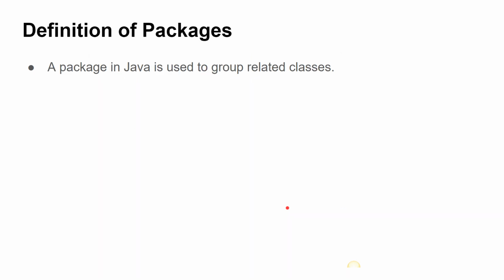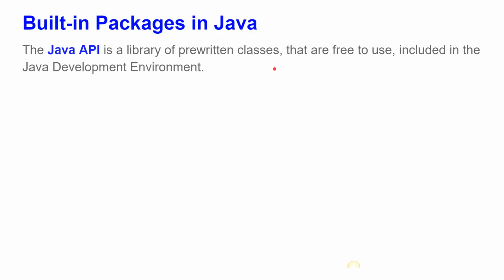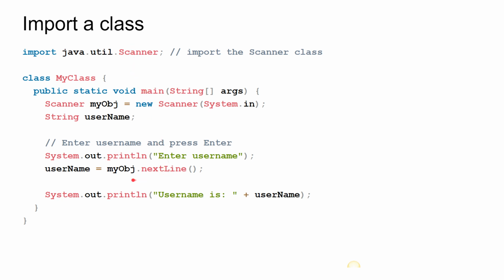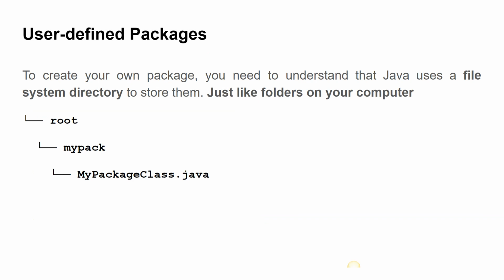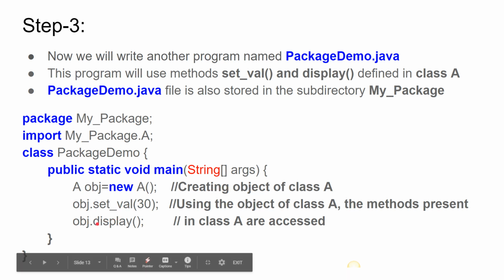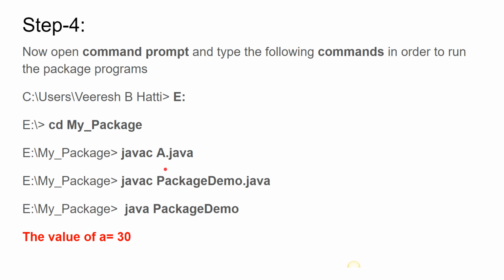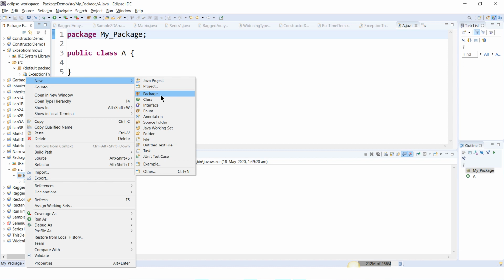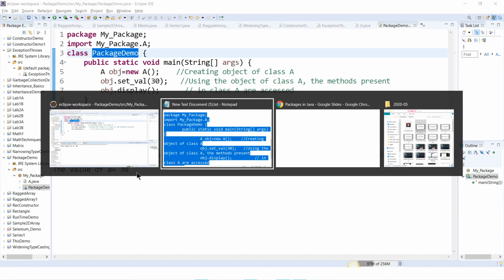Java Packages Module-4 | 4.1 | 18CS45 (OOC) VTU Syllabus YouTube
Define package. What are the steps involved in creating user defined package with an example. --- 5 Marks

Explain the packages in Java with an example. --- 8 Marks

Explain packages and its types and import command in Java with examples --- 8 Marks

Definition of Packages:
A package in Java is used to group related classes.

Think of it as a folder in a file directory

Why do we use packages?
Packages are used to avoid name conflicts, and to write a better maintainable code.

Packages are divided into 2 categories:
1) Built-in Packages
(packages from the Java API)

2) User-defined Packages (create your own packages)

Built-in Packages in Java:
The Java API is a library of prewritten classes, that are free to use, included in the Java Development Environment.

Library:
The library is divided into packages and classes. Meaning you can either import a single class (along with its methods and attributes), or a whole package that contain all the classes that belong to the specified package.

import package.name.Class;   // Import a single class
import package.name.*;   // Import the whole package

Import a single class:
import java.util.Scanner; // import the Scanner class

class MyClass {
  public static void main(String[] args) {
    Scanner myObj = new Scanner(System.in);
    String userName;

    // Enter username and press Enter
    System.out.println("Enter username");
    userName = myObj.nextLine();

Import whole package:
import java.util.*; // import the java.util package

class MyClass {
    String userName;

    System.out.println("Enter username");
    userName = myObj.nextLine();

User-defined Packages:
To create your own package, you need to understand that Java uses a file system directory to store them. Just like folders on your computer
└── root
  └── mypack
    └── MyPackageClass.java

Step-1:
Go to E: drive   (You can use D: drive also)
Create a folder named My_Package

Step-2:
Create one class which contains two methods.
We will store this class in a file named A.java
This file A.java will be stored in a folder named My_Package
package My_Package;
public class A {
int a;
 public void set_val(int n) {
  a=n;
 public void display() {
 System.out.println("The value of a= "+ a);

Step-3:
Now we will write another program named PackageDemo.java
This program will use methods set_val() and display() defined in class A
PackageDemo.java file is also stored in the subdirectory My_Package
package My_Package;
import My_Package.A;
class PackageDemo {
  A obj=new A();    //Creating object of class A
  obj.set_val(30);   //Using the object of class A, the methods present
  obj.display();  // in class A are accessed

Step-4:
Now open command prompt and type the following commands in order to run the package programs
C:\Users\Veeresh B Hatti: E:
E:\ cd: My_Package
E:\My_Package: javac A.java
E:\My_Package: javac PackageDemo.java
E:\My_Package:  java PackageDemo
The value of a= 30